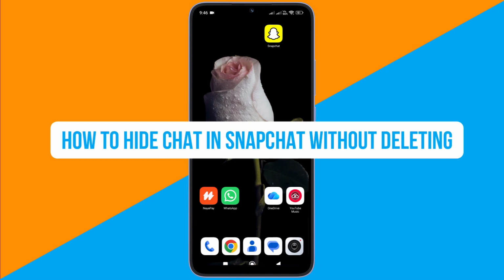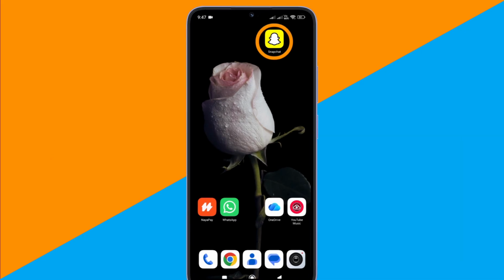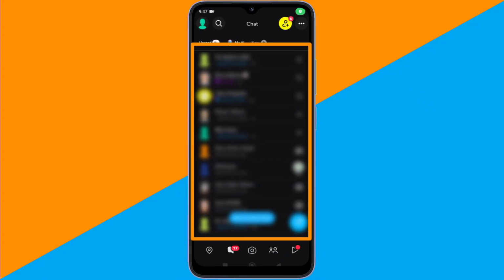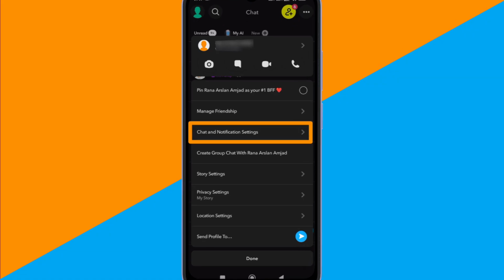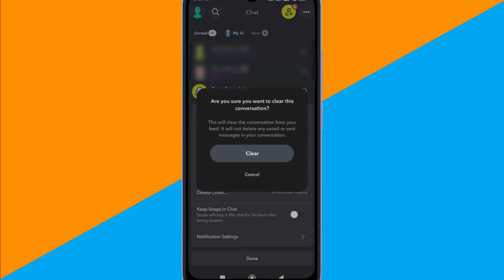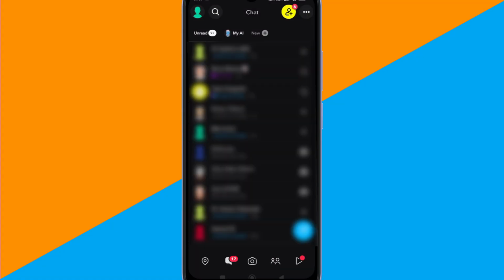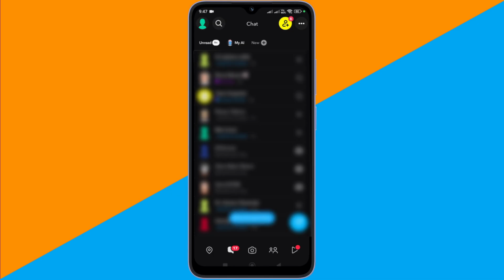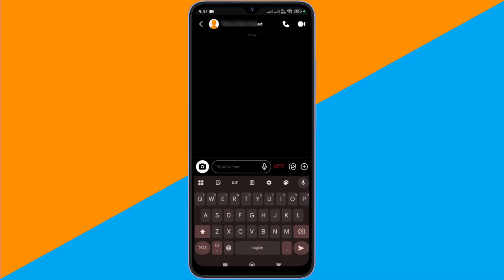How to Hide Chat in Snapchat Without Deleting (Step-by-Step Guide)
Learn how to hide chat in Snapchat without deleting conversations in this easy step-by-step tutorial. This method helps you keep your chats private while still saving your messages and media.

In this video, you’ll discover how to manage Snapchat chat settings, clear conversations from the chat list, and keep your messages secure without losing important chats. This is useful for maintaining privacy while keeping conversations available when needed.

Topics covered:
• How to hide chat in Snapchat without deleting
• Remove conversation from chat list
• Manage Snapchat privacy settings
• Keep chats private on Snapchat
• Tips to organize Snapchat messages

Follow the simple steps shown in this tutorial to hide Snapchat chats quickly and safely.